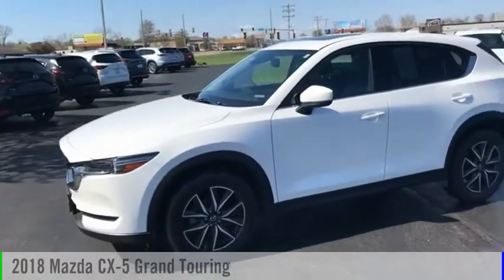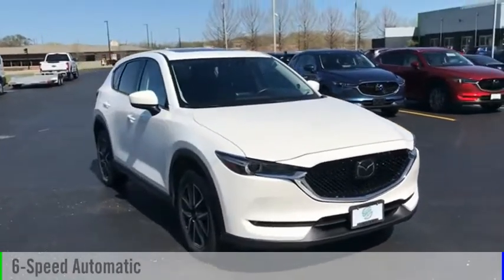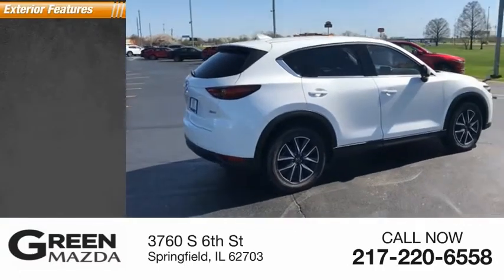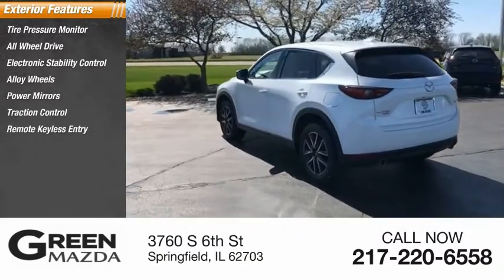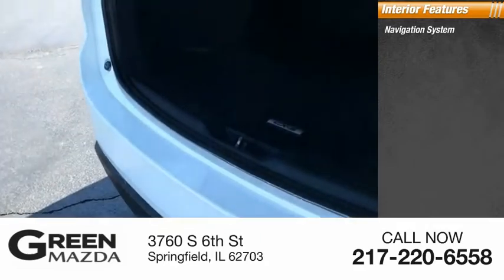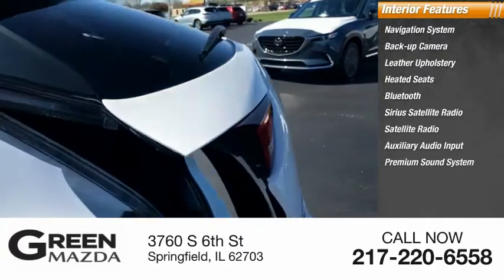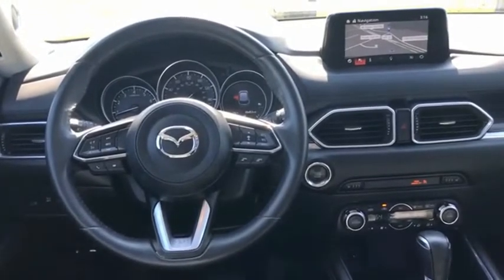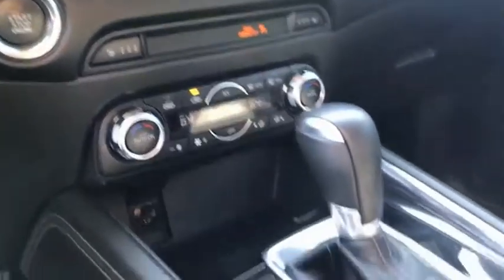2018 Mazda CX-5 L11867A